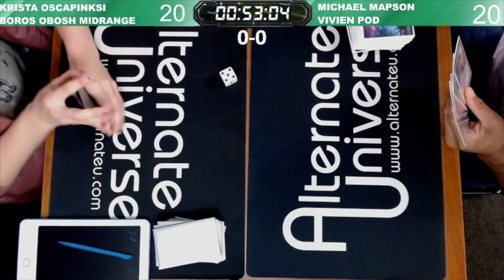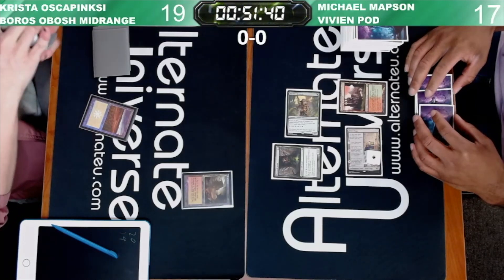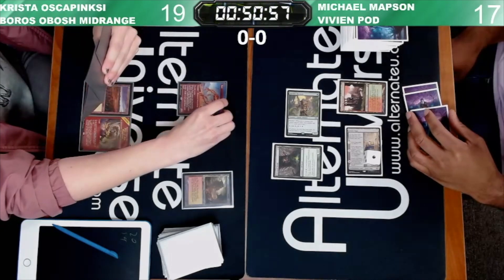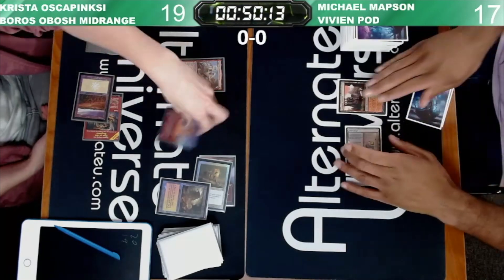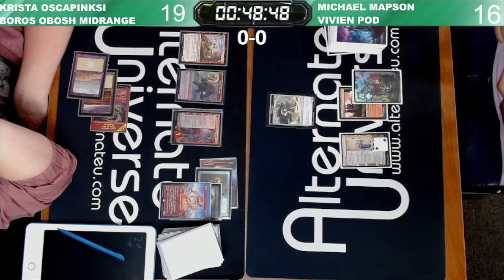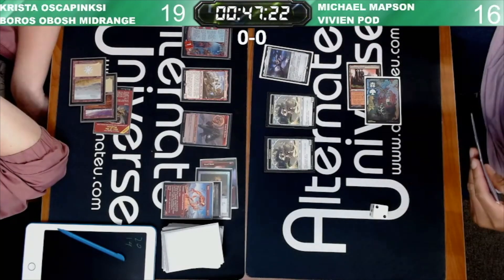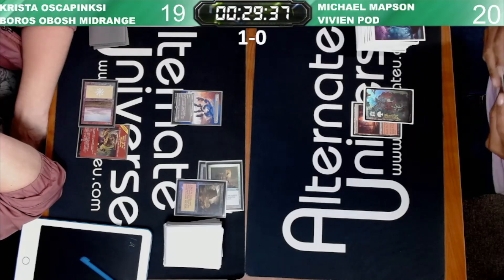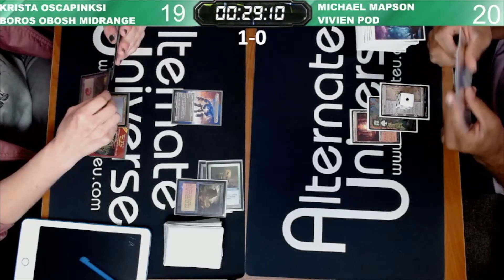MTG Modern: Boros Obosh Midrange vs Naya Vivien-Pod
This is one of the rounds from our weekly Modern tournament live stream we did over on Twitch. Curious about our Twitch and want to watch some live paper gameplay? Slide on over to AlternateUniversesLive on Twitch every Monday for some SICK magic content...do people still say sick when describing things? I'm getting too old for the lingo

YouTube: You're here already :D